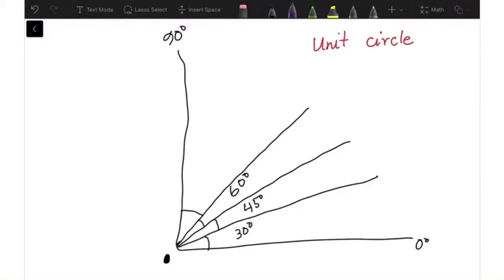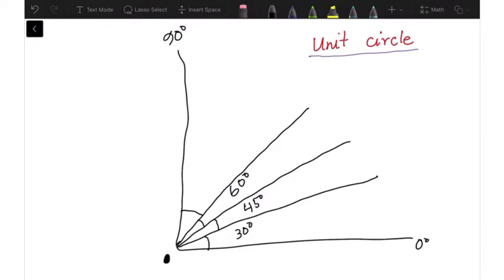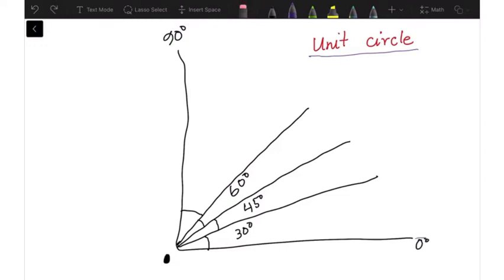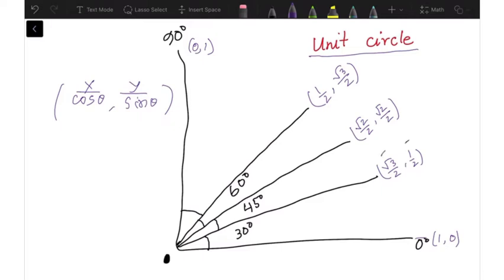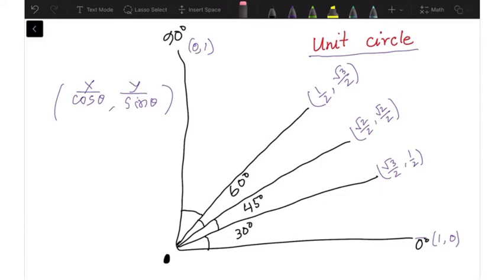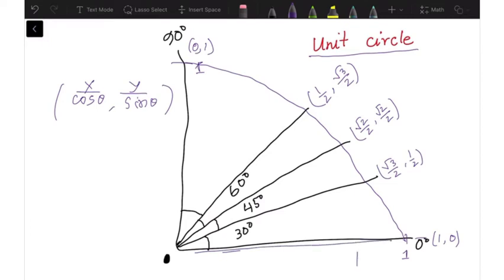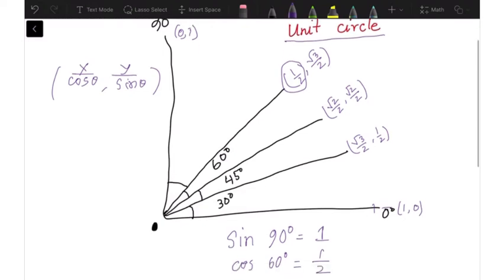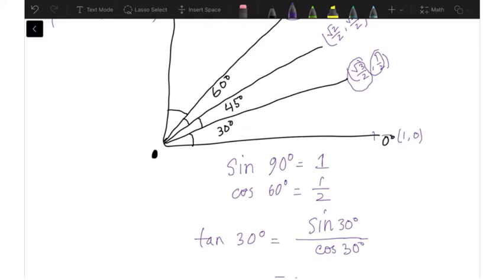Easiest way to learn Unit Circle. Shared from Personal experience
How to find trigonometric identities easily